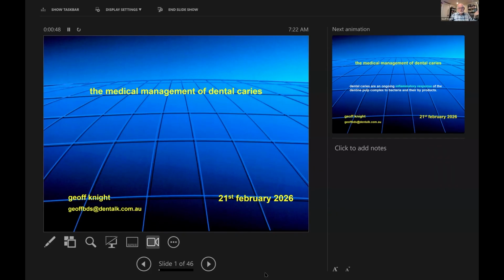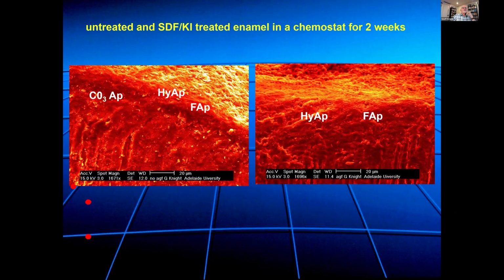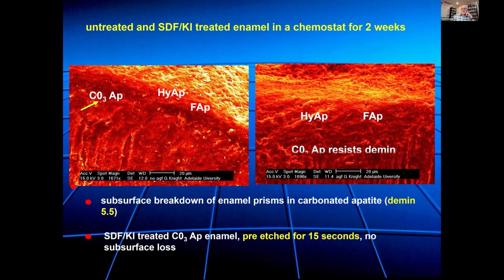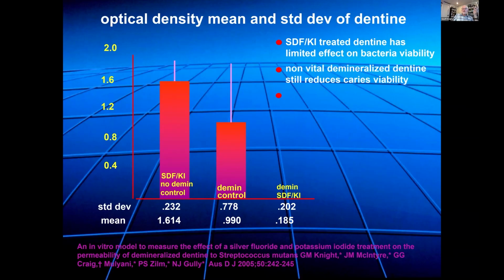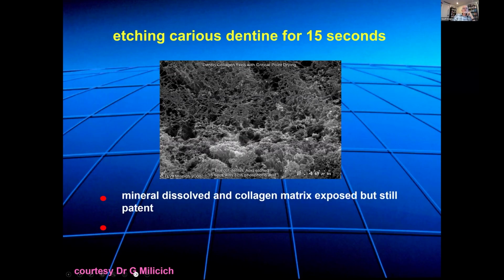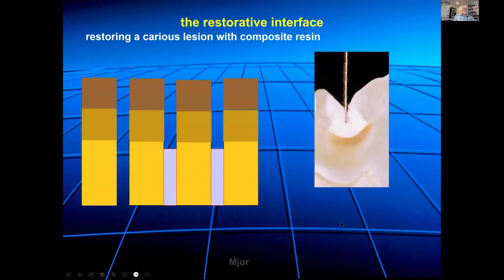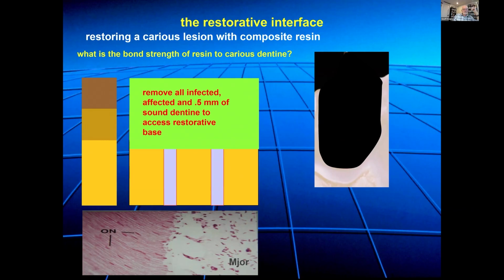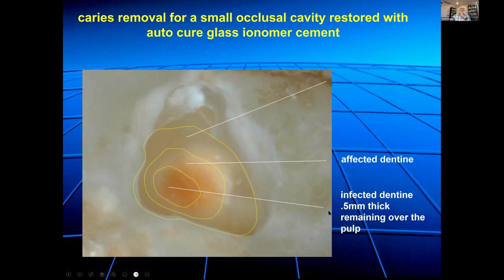Dr. Geoffrey Knight - Managing the inflammatory response of dentine to dental caries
This webinar will bring participants to the forefront of how the Dentine Pulp Complex initiates an inflammatory response to advancing caries.
It will demonstrate how the correct application of SDF and KI act as a non staining medicament to assist dentine to heal and arrest further caries
proliferation.
It will show the minimal cavity preparation techniques required by various restorative materials to achieve optimal outcome.

Participants will walk away with a restorative protocol for restoring dental caries that rarely requires local anaesthetic and because of the minimal intervention to tooth structure, can be achieved in a fraction of the time required for more conventional procedures.
👉 Define the structure of the pulp Dentine Complex during a challenge by cariogenic bacteria.
👉 Explore the current understanding of how the Pulp Dentine Complex has an inflammatory and physical type response to caries.
👉 Demonstrate how the application of a topical medication enhances the healing process.
👉 Show the types of restorative protocols required when using different restorative materials
🎥 Watch the Full Webinar:
👉 Already a member of the Academy of Biomimetic Dentistry?
🚀 Not a member yet? Join today to unlock this and more expert content!